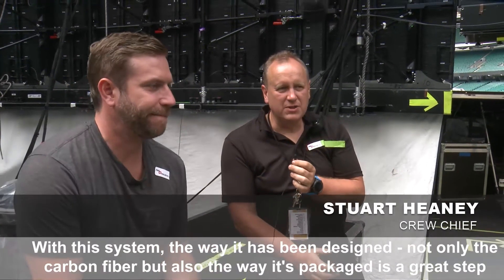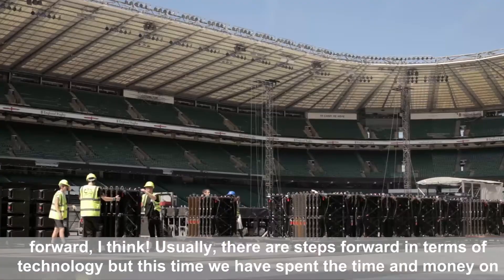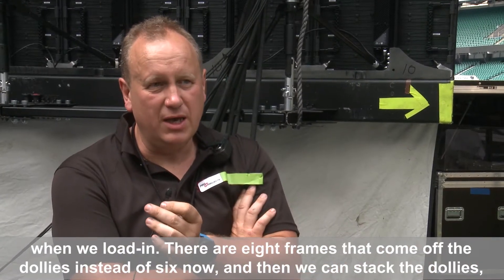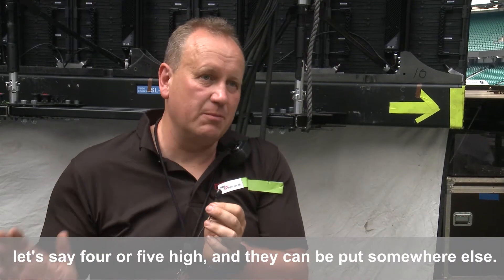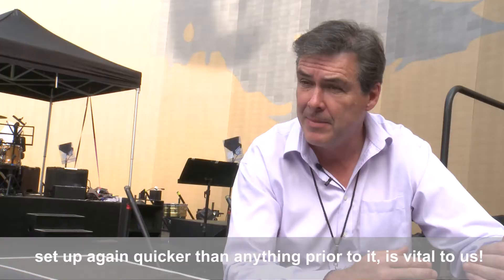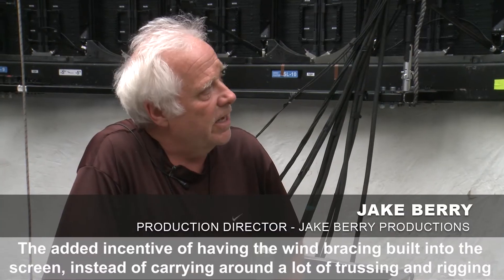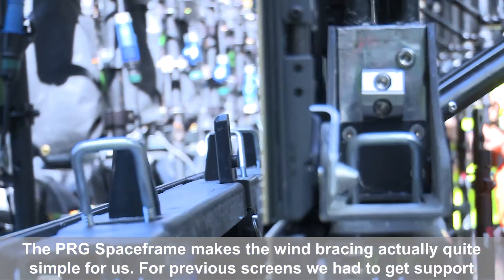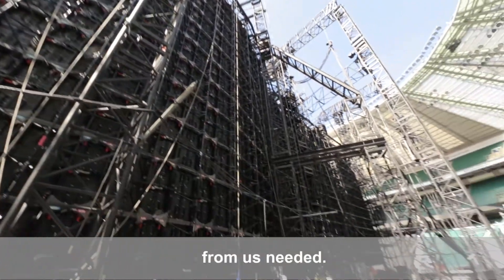PRG SPACEFRAME™ technology Interviews-U2TheJoshuaTree2017 in London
Take a look behind the scenes and listen to production talking about our innovative PRG SPACEFRAME™ technology as it's built into the 800sqm LED backdrop on U2TheJoshuaTree2017 in London!